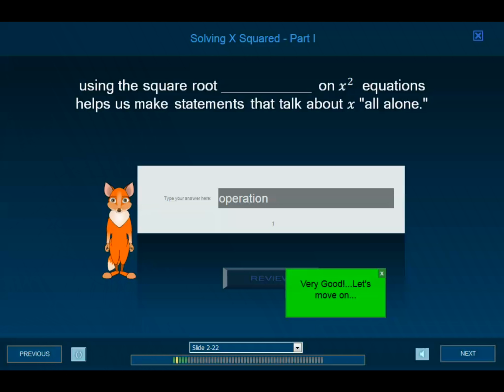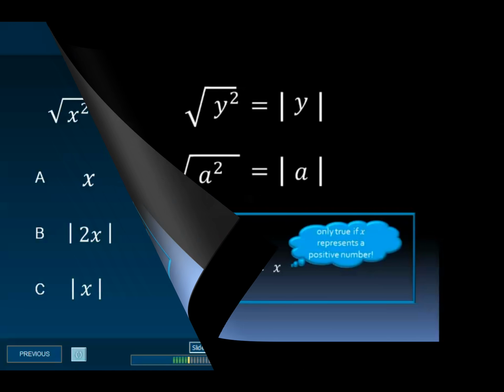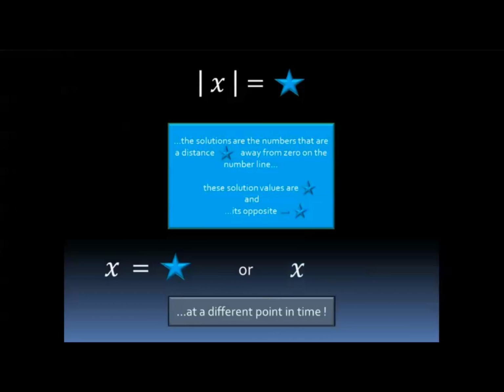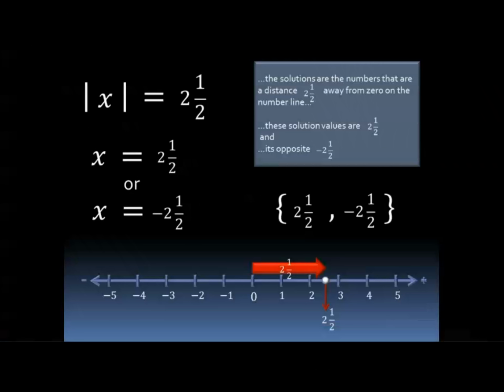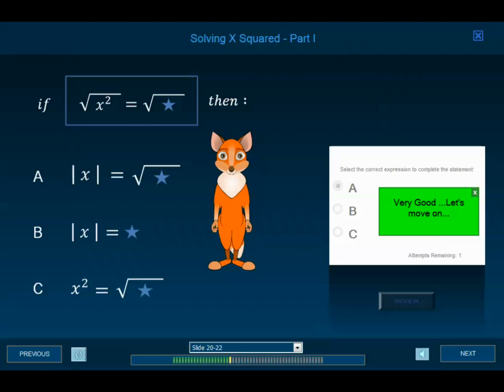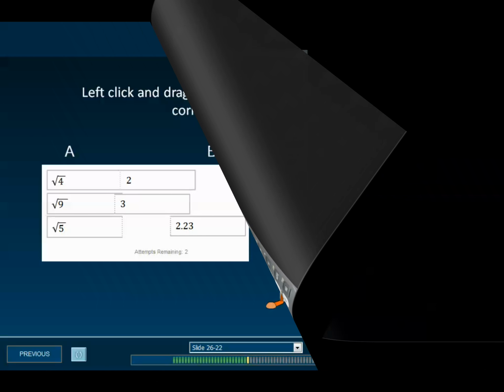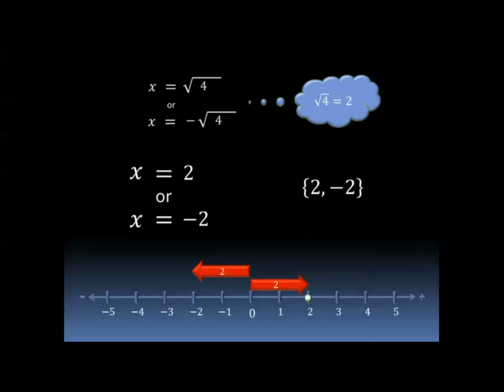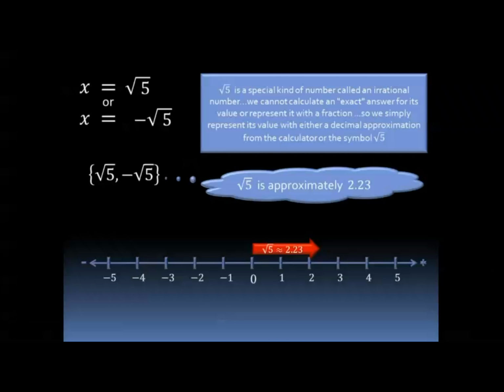Sample Video Solving X Squared Part I